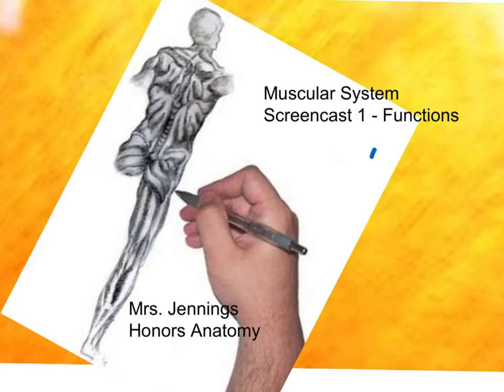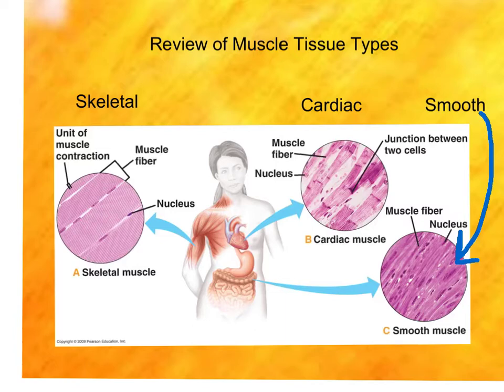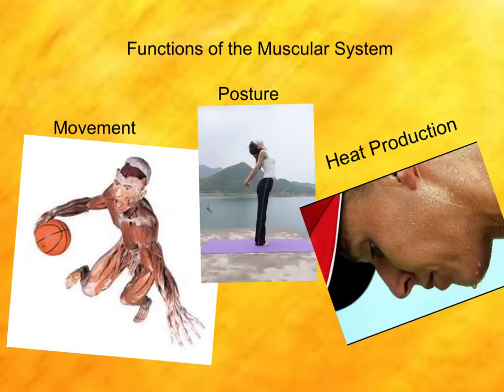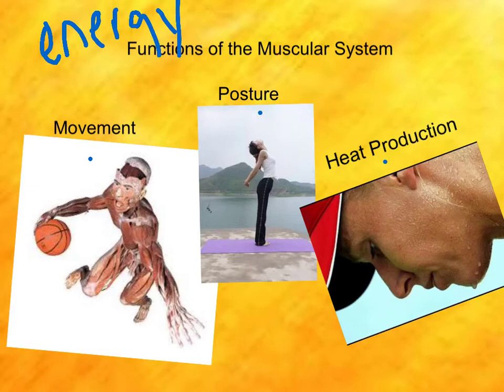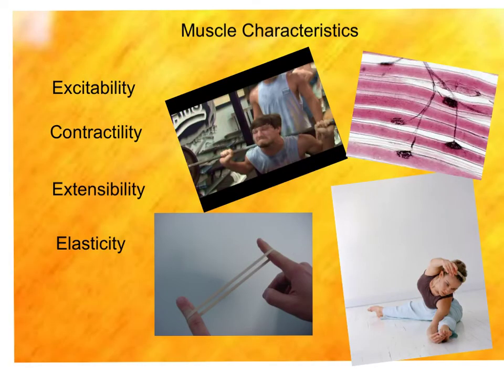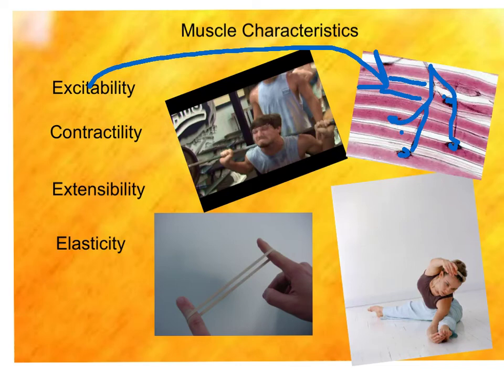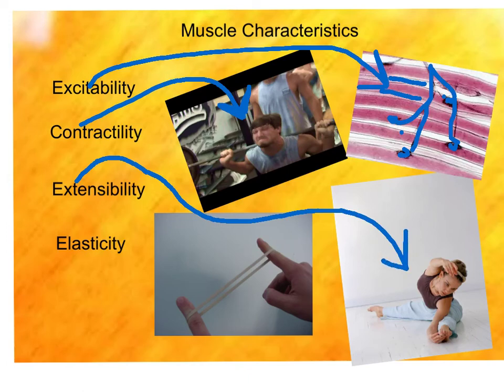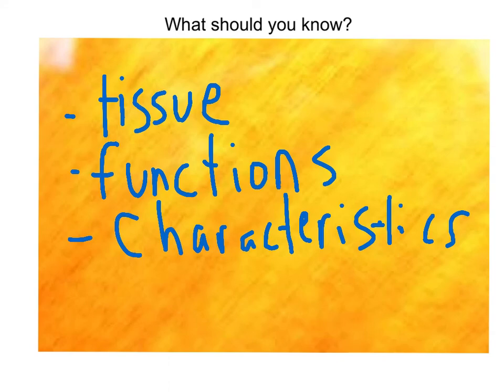Muscular System Video 1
Muscular  System Function